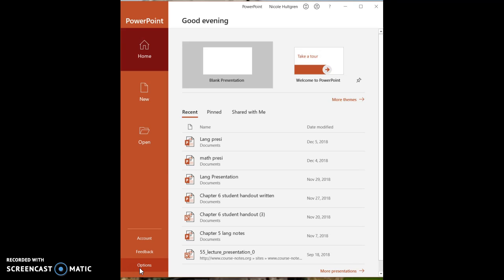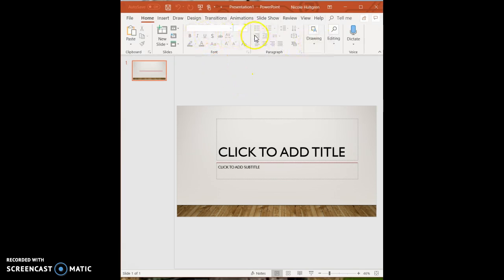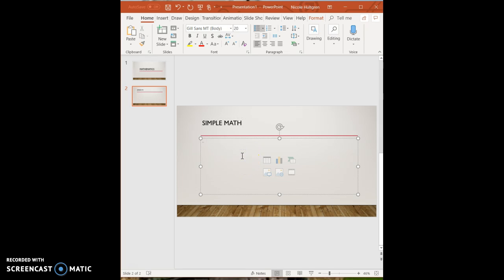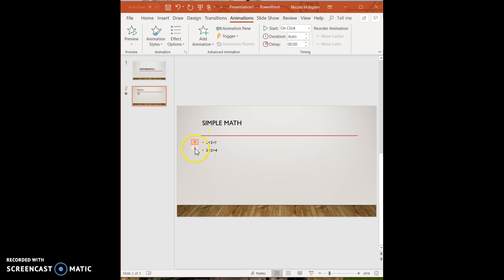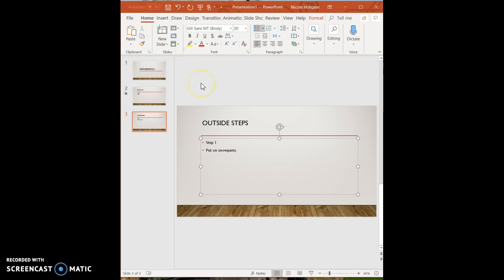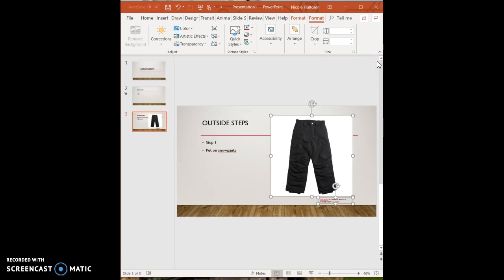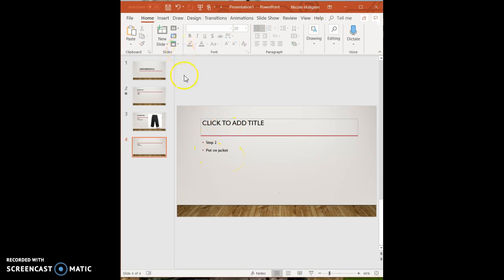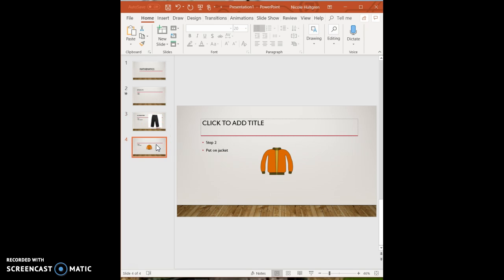Assistive Technology Tool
How to use powerpoint for your classroom.